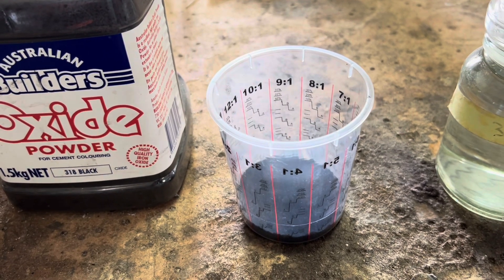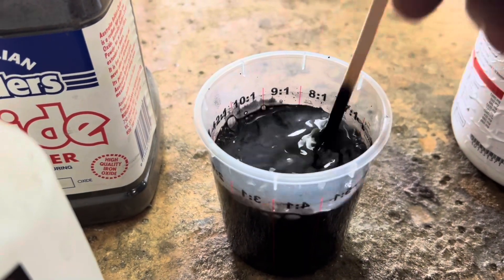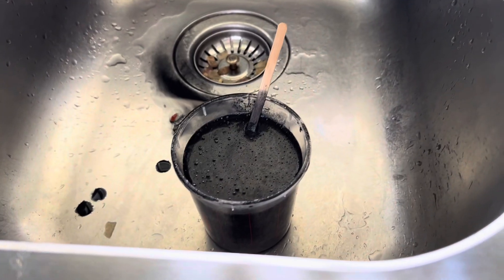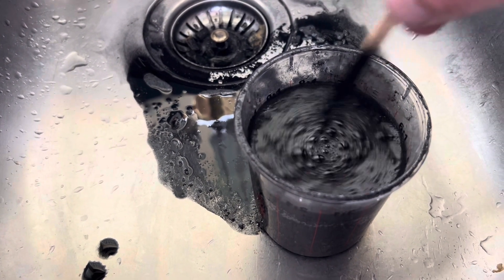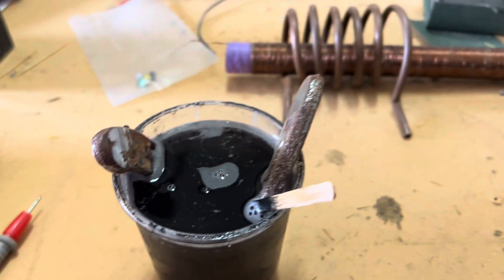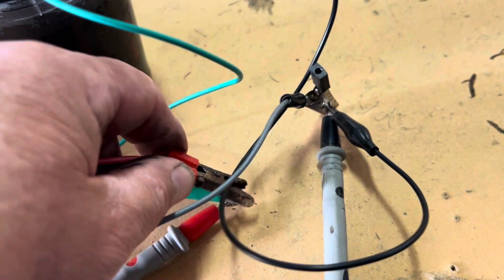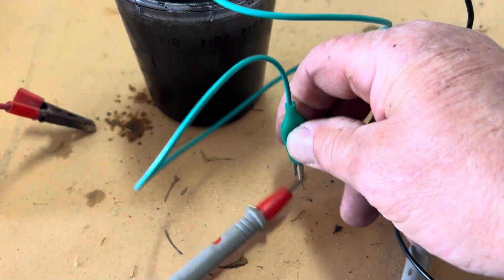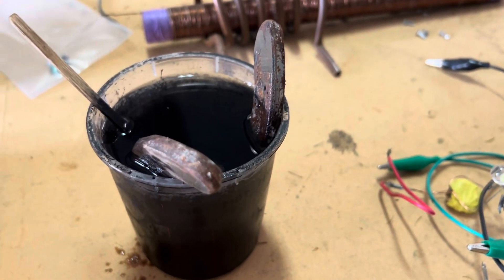All Iron ion Battery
Here I made an all iron battery experiment that had been in my head for a while.

Iron oxide one teaspoon. Helps with reaction.
Sodium carbonate. One teaspoon. Electrolyte.
Propylene glycol. Half tea spoon. Helps with wetting out and ion transfer.
Vinegar. Ph adjustment and electrode etching. Also helps with ion transfer.
Dish washing liquid. One drop. Surfactant. Helps to combine all ingredients and eliminate surface oxide formation.
Sugar. 1/4 teaspoon. Prevents dendrite formation and works with vinegar to evenly distribute ions on electrodes.

Voltage was .4
Current was 18 milliamperes.

Cells most likely will be susceptible to voltage leak.